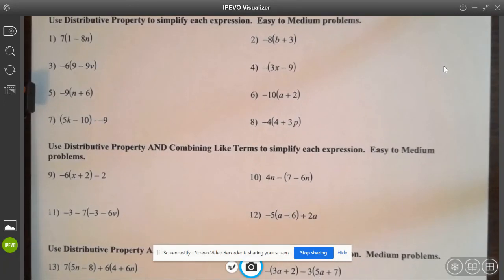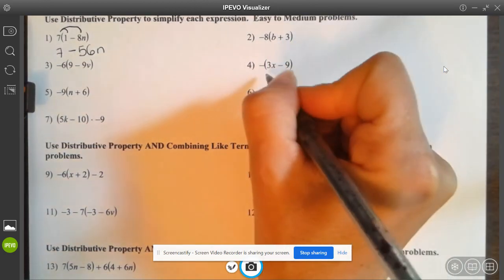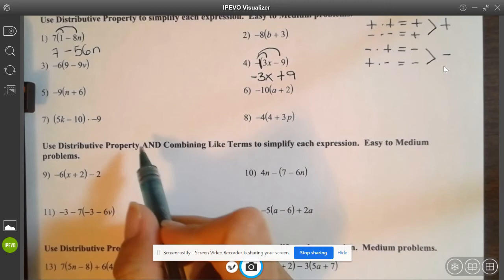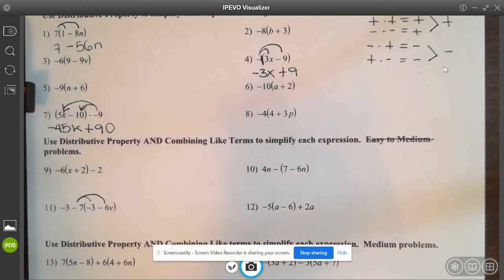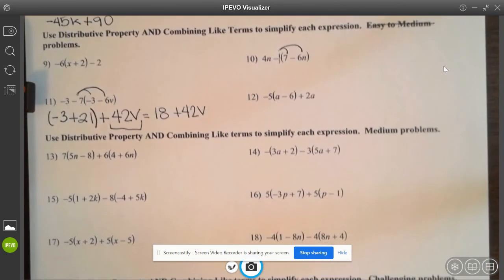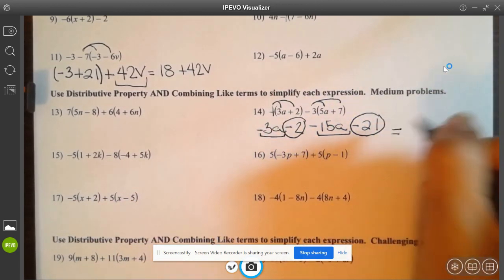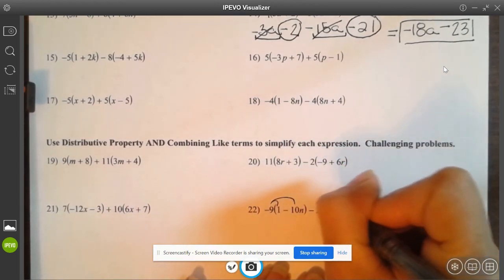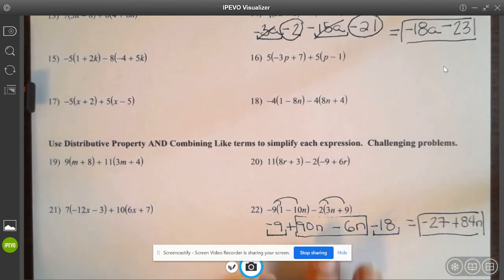Distributive Property&Combining Like Terms By Andrea